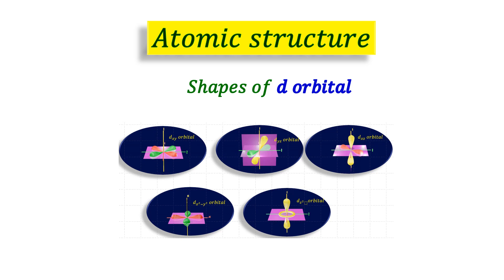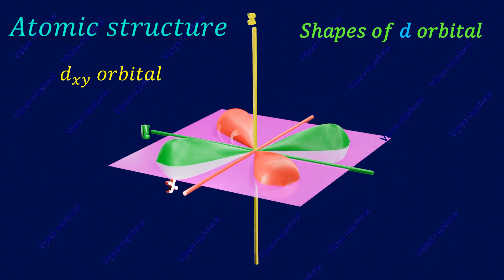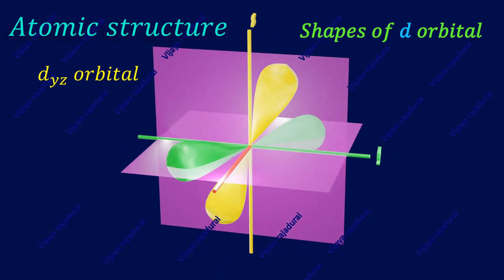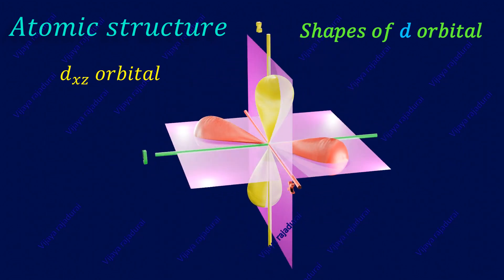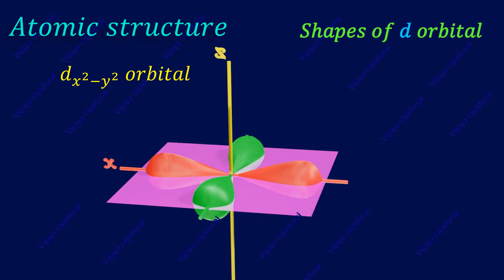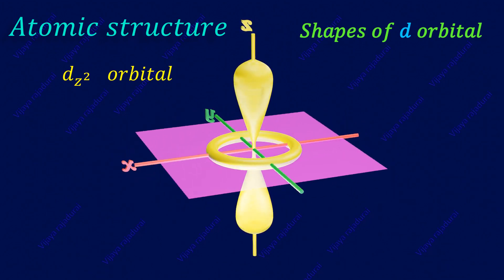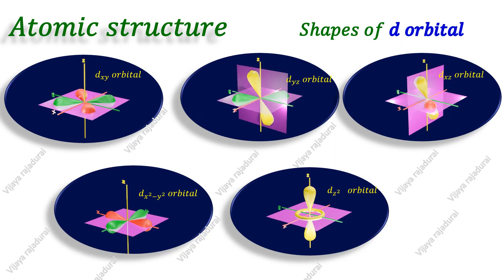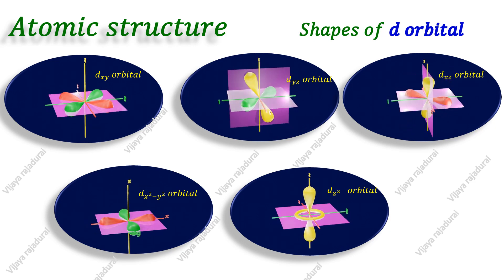3DAnimationShapes of d-orbital/dxy/dyz/dxz/dx2-y2/dz2/Animation video/coordination compounds/12NCERT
Shapes of d-orbital/dxy/dyz/dxz/dx2-y2/dz2/Atomic structure/coordination compounds/12NCERT/samacheerkalvi Chemistry/B.Sc Chemistry/M.Sc Chemistry